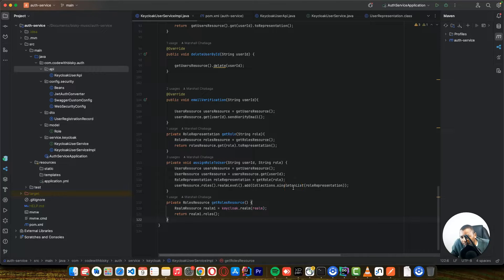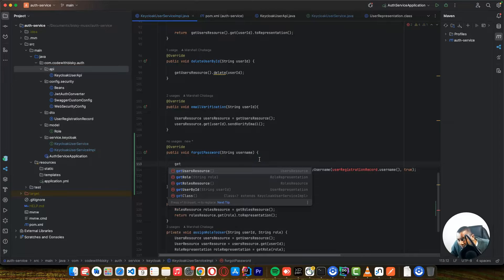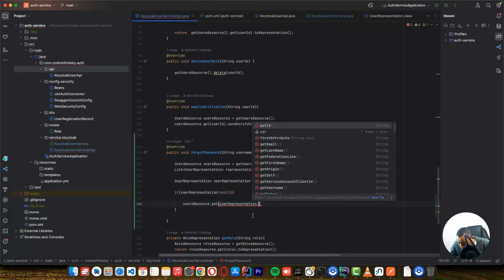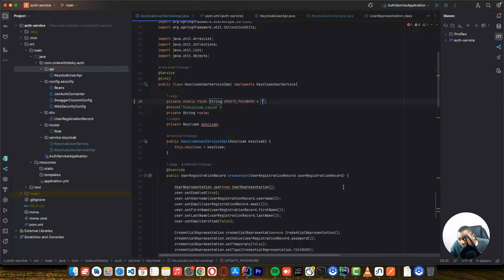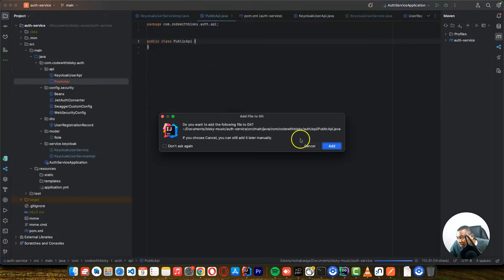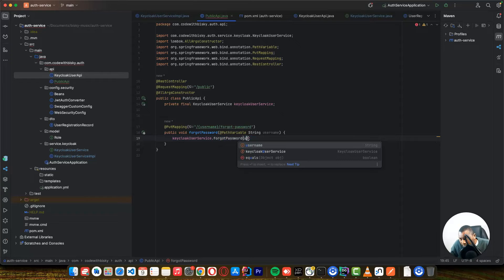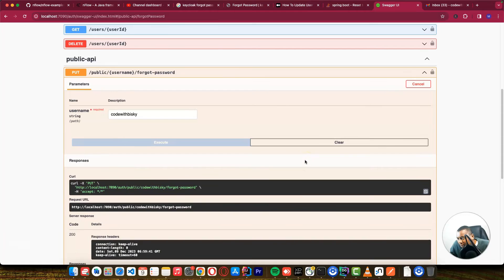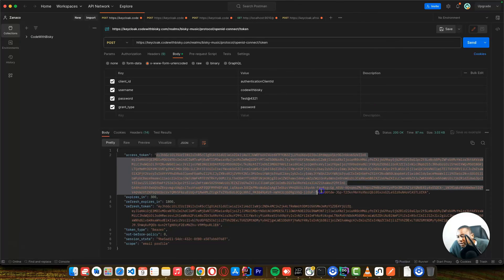15. 🔐 Keycloak Forgot Password with Admin Client Using Spring Boot 3 Tutorial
Keycloak Forgot Password with Admin Client Using Spring Boot 3 Tutorial

Welcome to CodeWithBisky! In this tutorial, we'll guide you through the process of implementing the "Forgot Password" functionality in a Spring Boot 3 application using Keycloak.

Keycloak is a powerful open-source identity and access management solution, and in this video, we'll focus on the scenario where users forget their passwords and need to reset them securely. We'll leverage the Keycloak Admin Client to facilitate the password reset process.

📌 Tutorial Highlights:

Setting up Keycloak in your Spring Boot 3 project.
Configuring the Keycloak Admin Client.
Implementing the "Forgot Password" feature.
Securely handling password reset requests.
Enhancing user experience with custom messages.

🛠️ Prerequisites:
Basic understanding of Spring Boot and Java.
Keycloak server installed and configured.